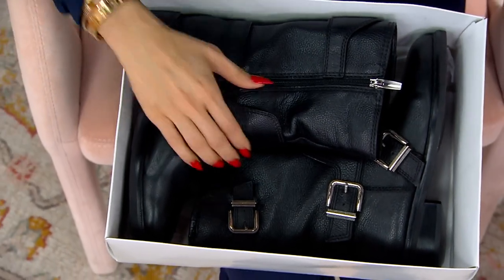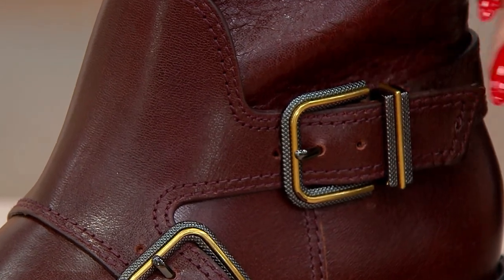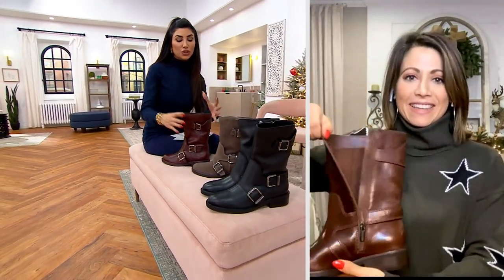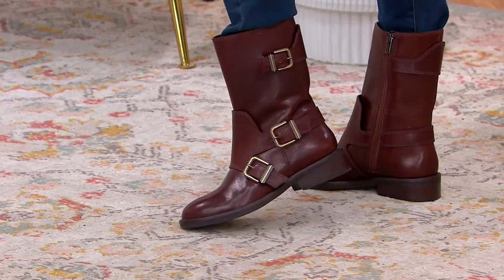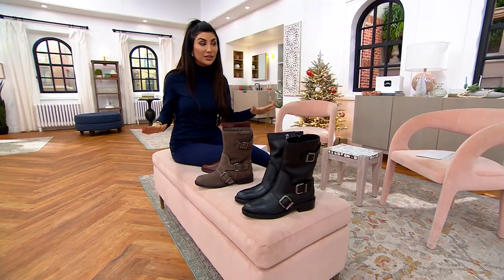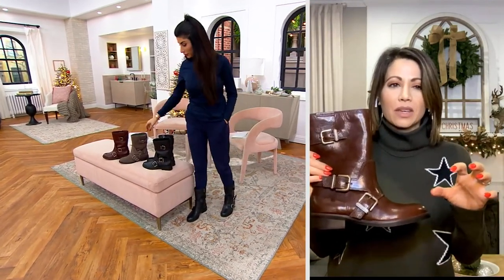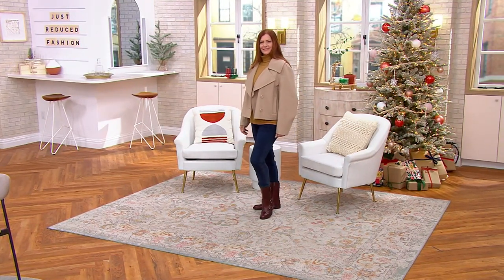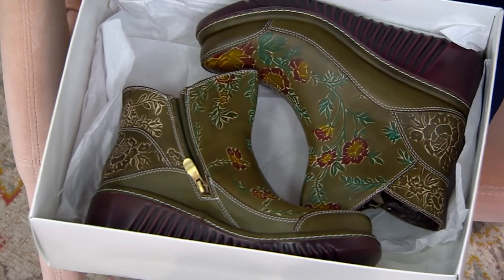Vince Camuto Leather or Suede Mid Shaft Boots - Alicenta on QVC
Vince Camuto Leather or Suede Mid Shaft Boots - Alicenta

These everywhere-wear boots are a closet staple. Think: hayrides and hot cider, Christmas light gazing, and holiday hangouts with friends or fam -- wherever you're going (and whatever you're wearing) they're always a no-brainer pick. From Vince Camuto.